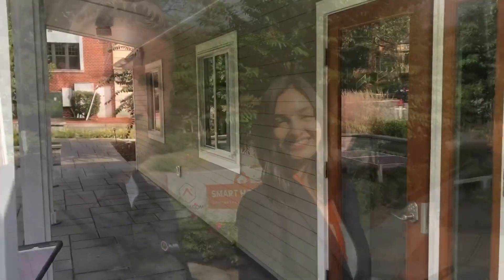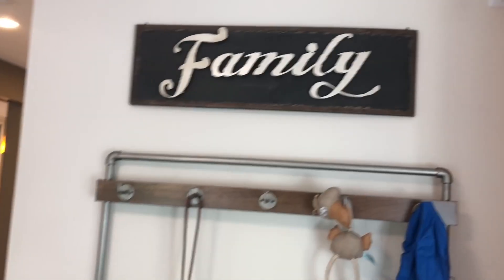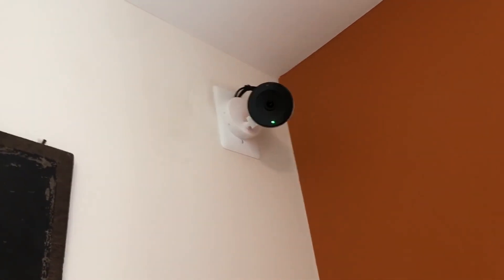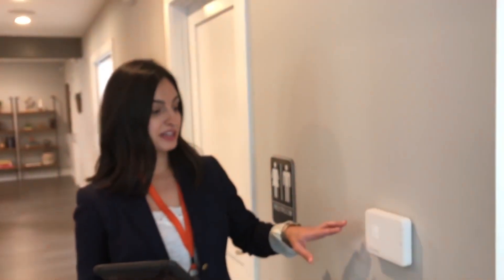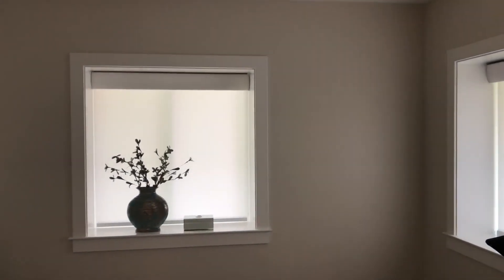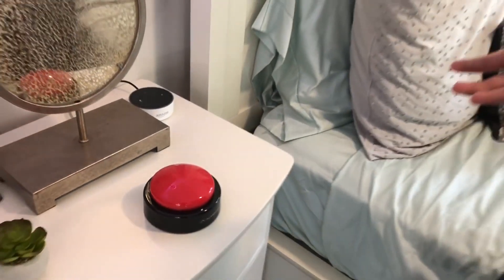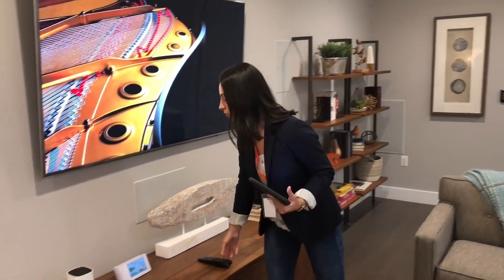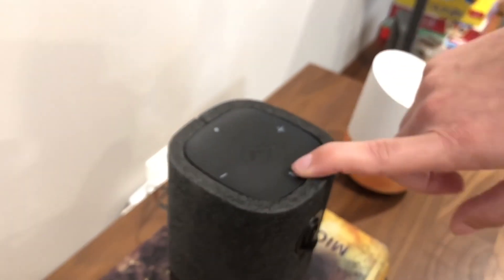Take A Tour Of The Alarm.com Smart Home With Madison | PROTECTION PLUS